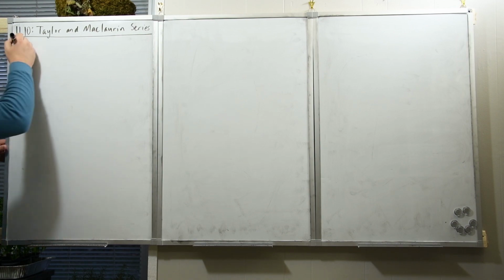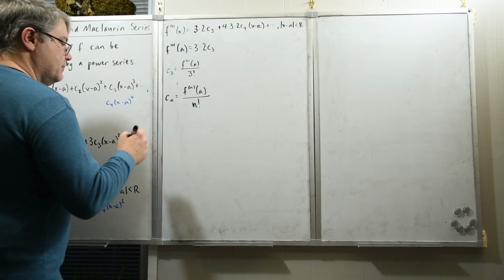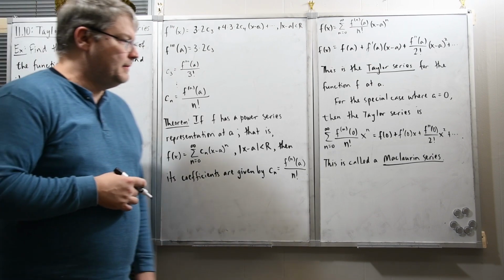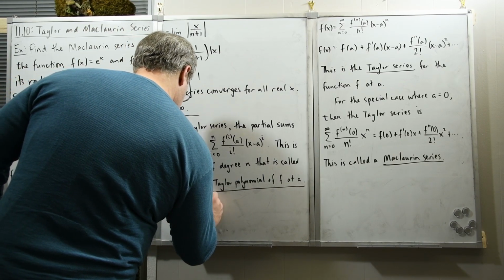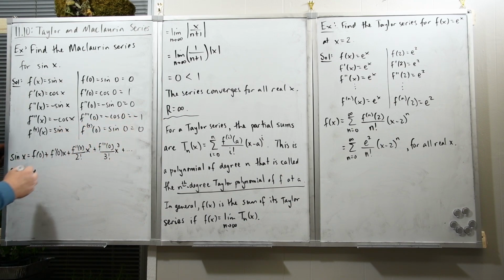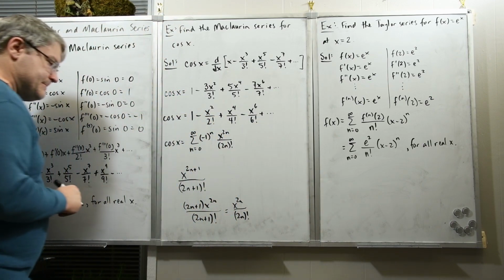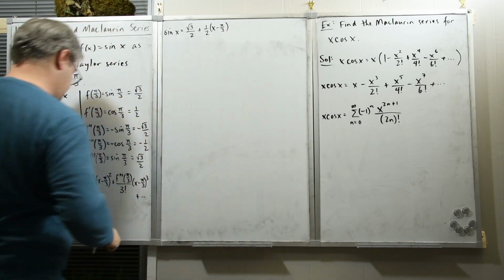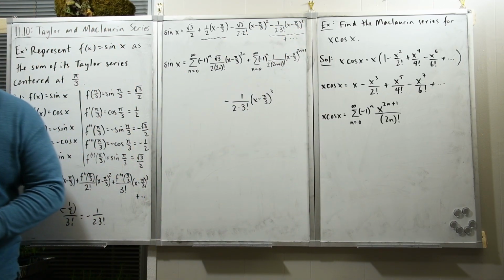Taylor and Maclaurin Series (Part 1)